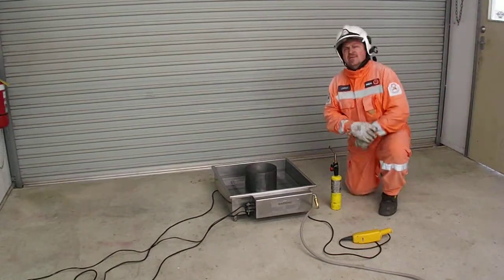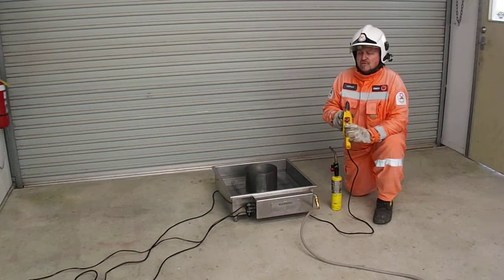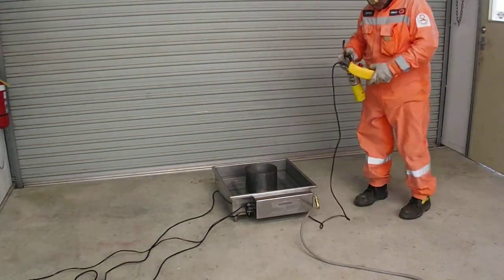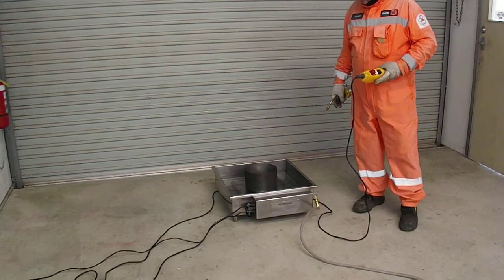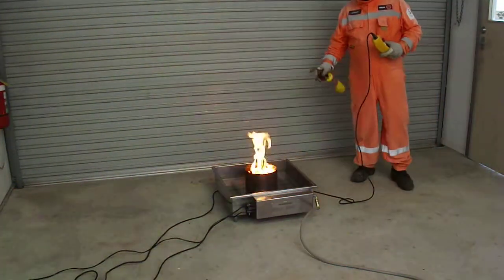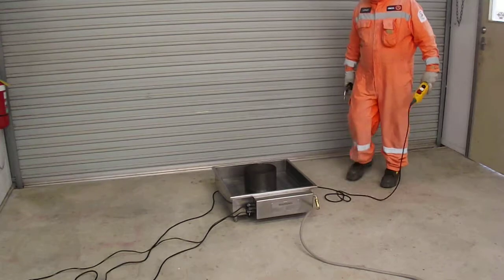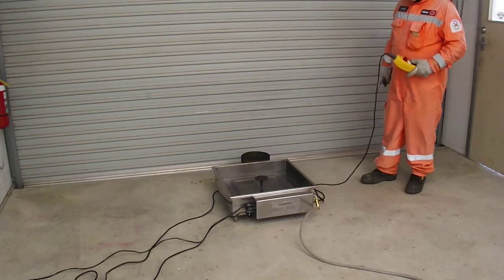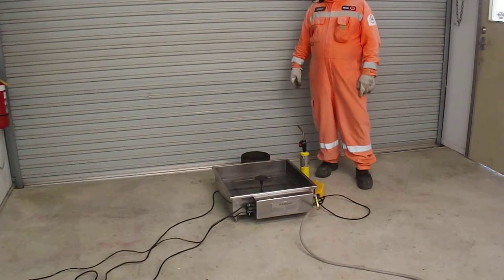Live Fire (Small Burn Tray ) Training Simulator - Demonstration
These LPG fuelled Burn Tray simulators are designed to be used by fire safety instructors, to simulate class A, B, C or F fires during practical fire extinguisher, fixed hose reel and fire blanket training sessions.

These simulators give participants the chance to:

- recognise the Type and Class (A, B, C or F) fires
- correctly identify and select the correct extinguishing medium
- practice using the right technique to suppress a real fire

Weighs approximately 15 kg.